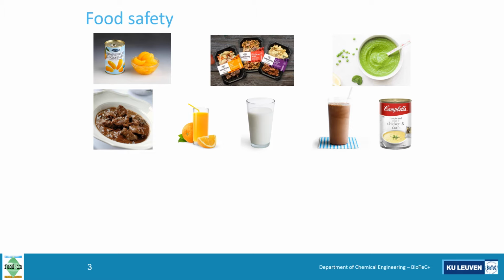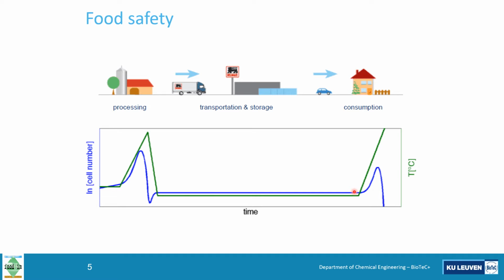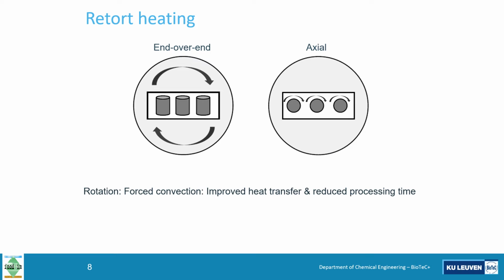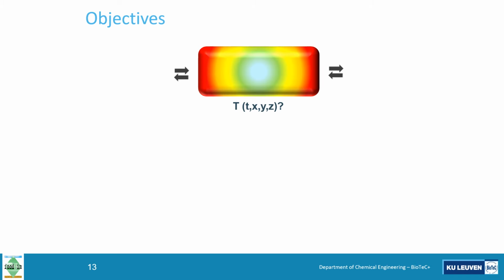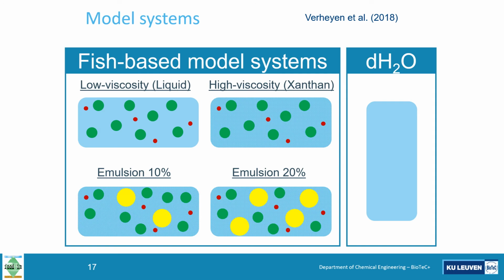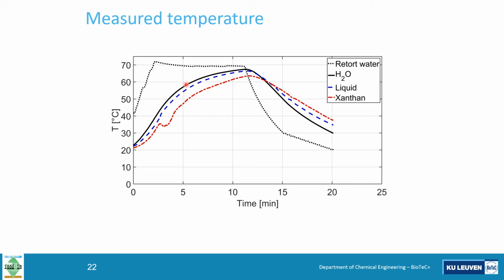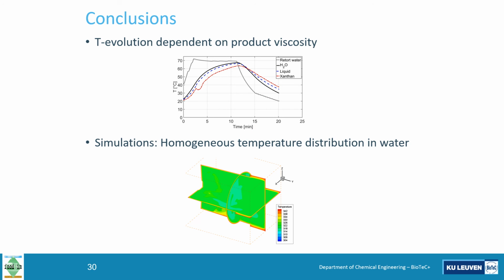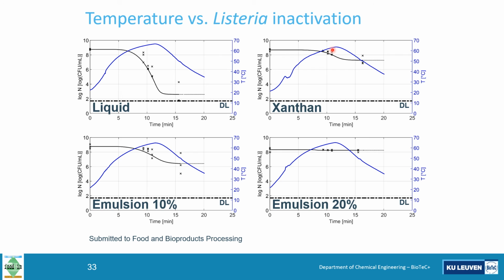Davy Verheyen (presenter), KU Leuven/BioTeC+